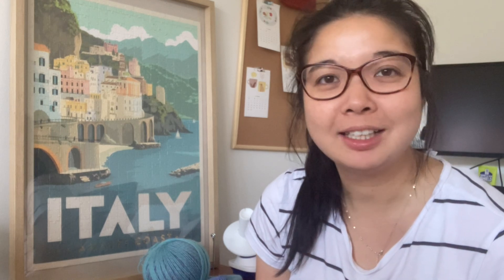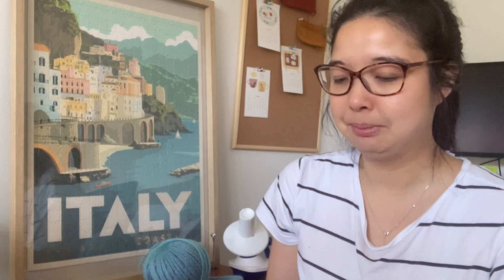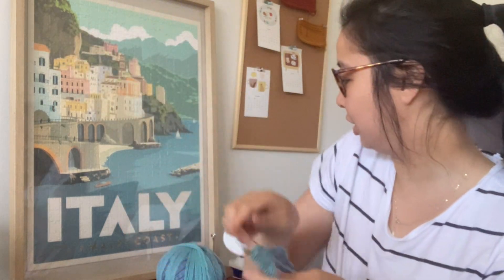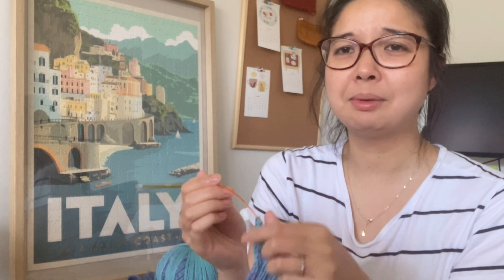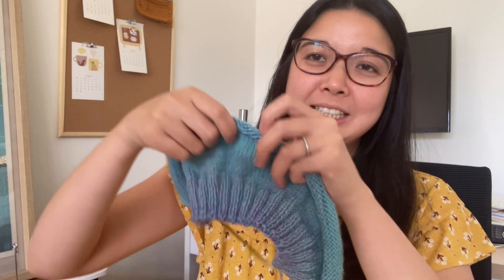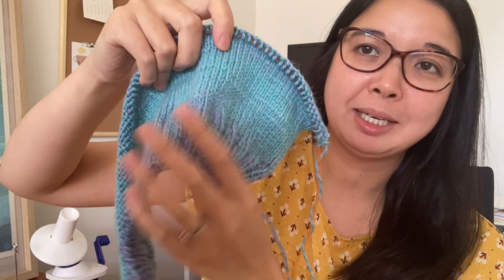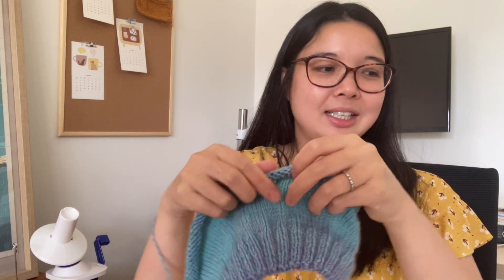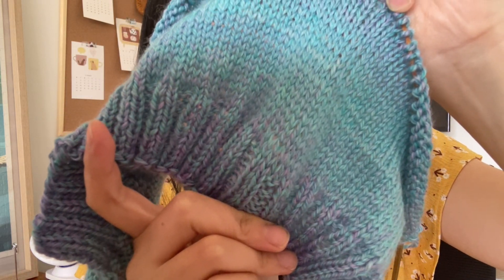Holiday Knitting Vlog Day 1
Starting off this series with a simple child size sweater! Of course we have to make it with some beautiful colour shifting yarn 😍
I am omitting the colour work off of this piece because my tired mum brain can’t handle that level of concentration right now, but I’m looking forward to making more complicated knits from this book in the future!

I followed a tutorial for Norwegian Purl stitch by @verypinkknits

I hope we can continue this series and I am looking to make it as sustainable as possible. Any suggestion from what would you would like to see are welcome.

Thank you for reading my little message 😌